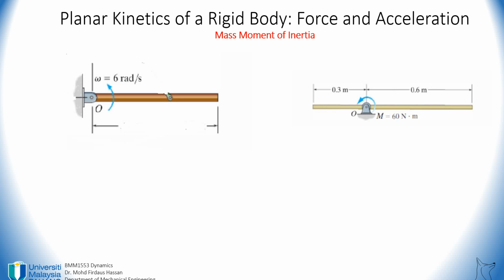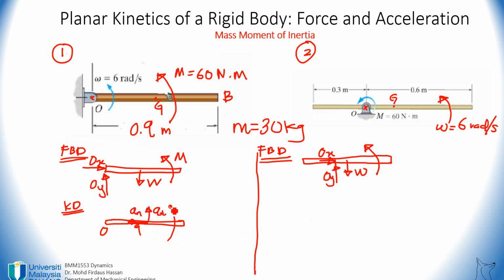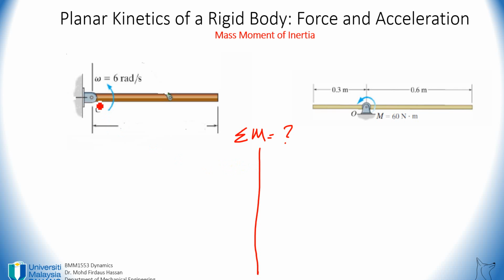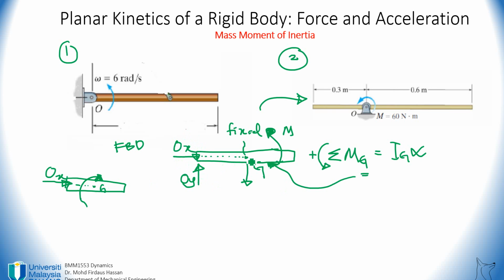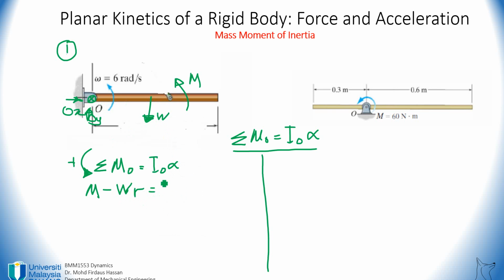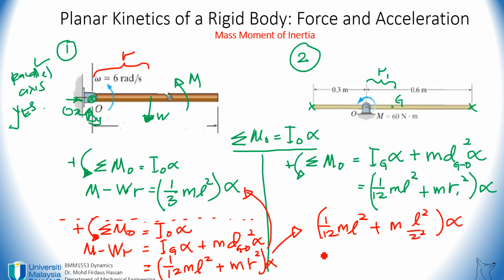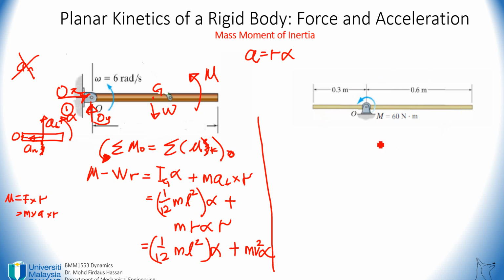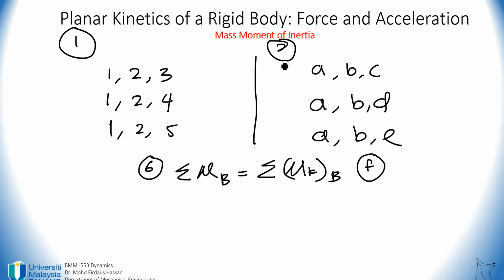Video 20 Planar Kinetics of a Rigid Body Mass Moment of Inertia Additional Note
You can download the note from the following link